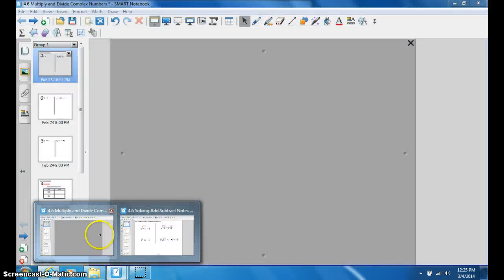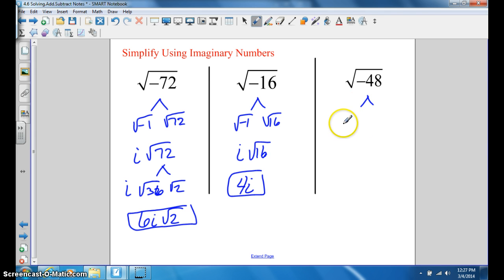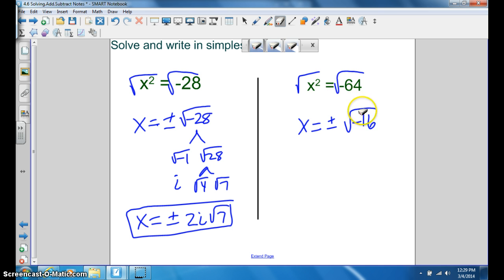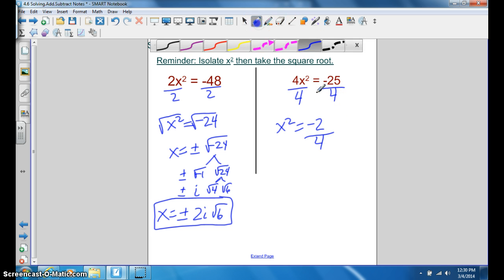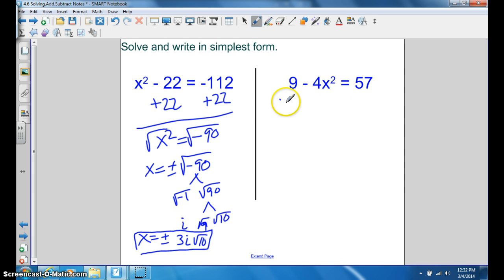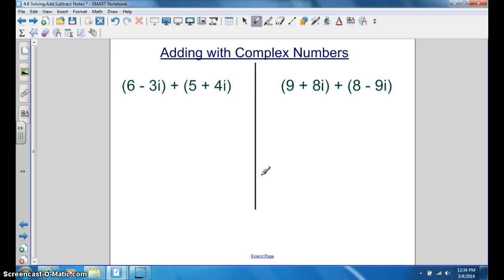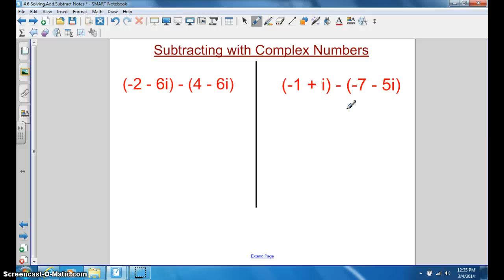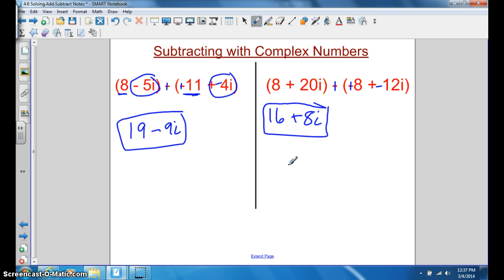4.6 Solving Adding and Subtracting Complex Numbers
4.6 Solving Adding and Subtracting Complex Numbers